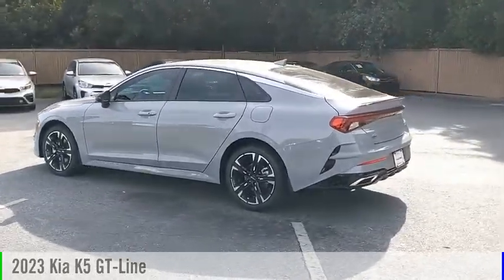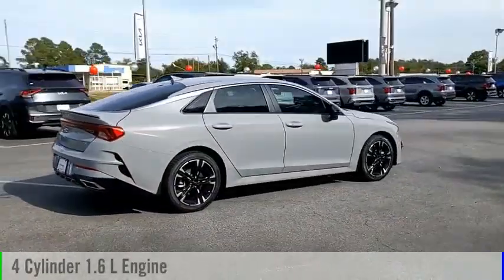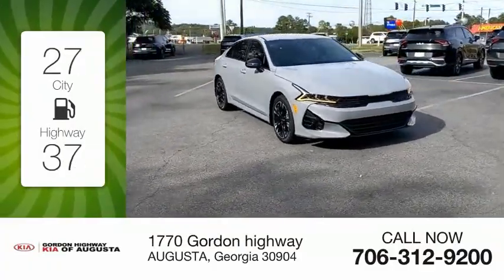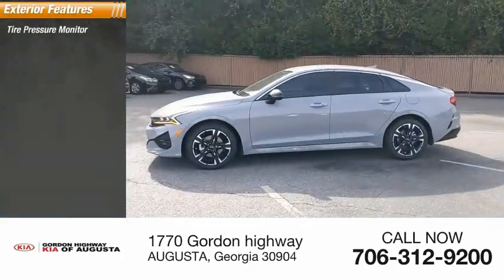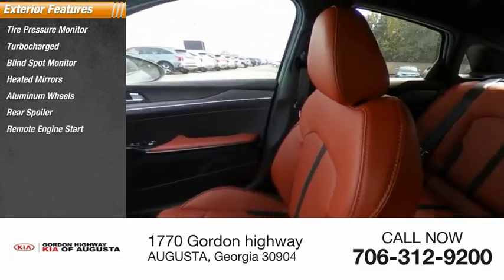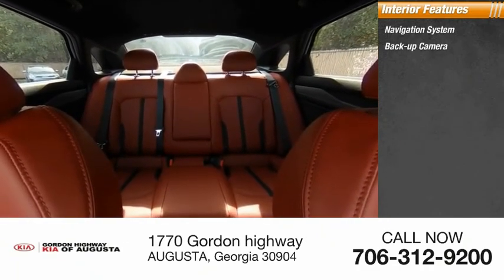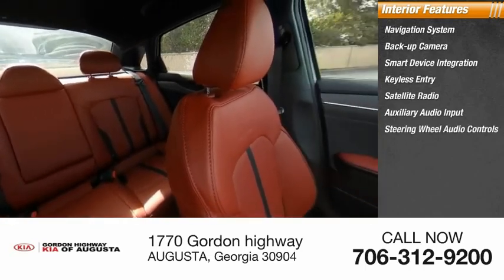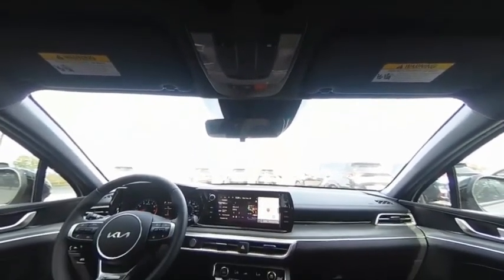2023 Kia K5 K9277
2023 Kia K5 GT-Line